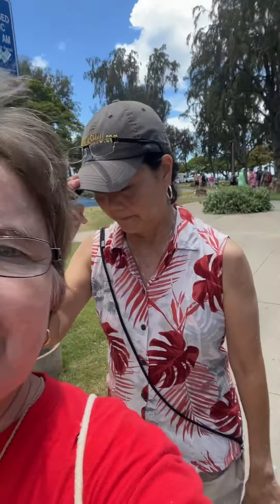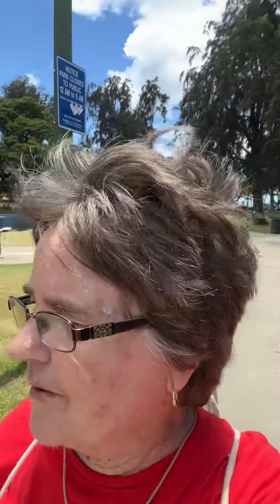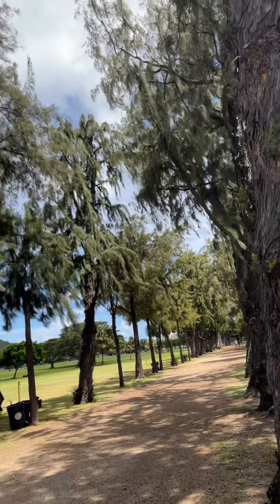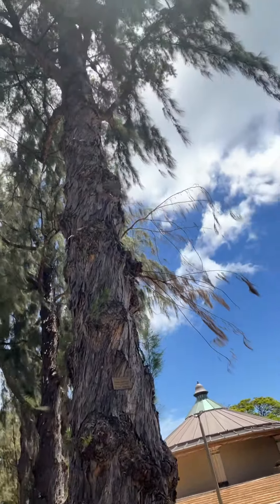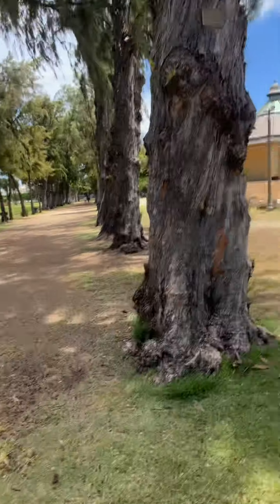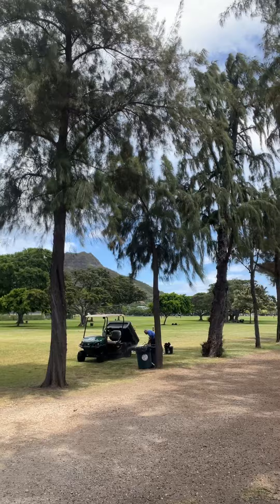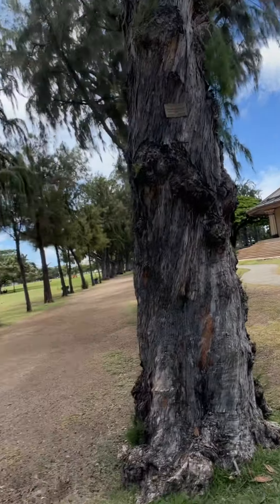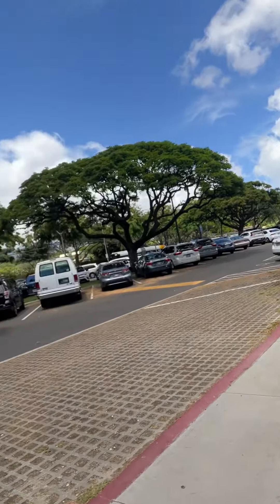Exploring Historical Horse Racetrack HI ladiesofjusticeleague 1800s￼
Ladies of Justice League —Save Time, Make More Money!

The Historical Significance of Hawaii's Ironwood Trees: A Glimpse into the 1800s
Exploring Historical Horse Racetrack

Aloha from Kapiolani Park
Aloha, everyone! Today’s post is inspired by a recent video on our YouTube channel, "Ladies of Justice League," where hosts Lois Threlkeld and Amy Yoshimitsu take us on a fascinating journey through the history of ironwood trees lining the carriageways of Kapiolani Park in Hawaii. Join us as we delve deeper into the rich history and significance of these majestic trees and the park they inhabit.

The Ironwood Trees
The ironwood trees, also known as Casuarina equisetifolia, are an iconic feature of Kapiolani Park, Honolulu. Planted in the late 1800s, these trees were initially imported to serve a very specific purpose. Known for their robustness and wind resistance, ironwood trees were strategically chosen to line the carriageways that once wound their way through the park.

Originally used for driving carriages, these pathways provided a picturesque route for visitors. Today, they offer a shaded canopy that continues to mesmerize visitors with their beauty and historical significance. A stroll along these tree-lined paths not only offers a respite from the Hawaiian sun but also serves as a journey back in time.

The Carriageways and Racetrack
The ironwood trees were not just planted at random; they were part of a grand design to enhance the carriageways that crisscrossed Kapiolani Park. These pathways were integral during the late 19th century, providing essential routes for carriages traveling through the area.

One notable aspect of the park is the now-defunct horse racetrack. As you walk down the path lined with ironwood trees, you'll eventually come across the viewing stands of this historic racetrack. The remnants of these viewing stands and the original racetrack oval are still visible today, providing a tangible link to the park's storied past.

Dedication of Kapiolani Park
The history of Kapiolani Park is closely tied to King David Kalākaua, who reigned as the monarch of Hawaii from 1874 to 1891. King Kalākaua was an avid horse racing enthusiast and saw the potential of the area for this purpose. To honor his wife, Queen Kapiolani, he dedicated the park on June 11, 1877. This dedication turned the area into a public space that has since become a cherished part of Honolulu’s landscape.

The park's dedication included the creation and maintenance of the carriage paths, viewing stands, and the horse racetrack, all of which played a significant role in the recreational life of the community. It served as a gathering place for people to enjoy festivities, races, and the natural beauty of the island.

Architectural and Natural Marvels
Apart from the ironwood trees, Kapiolani Park boasts several other natural and architectural marvels. In addition to the carriageways, visitors will notice a curved row of date palms that add to the park's aesthetic charm. These palms, alongside the ironwood trees, reflect the thoughtful planning that went into creating a harmonious and enchanting landscape.

Diamond Head, or Leahi, another prominent natural landmark, provides a stunning backdrop to the park. Visible from many points within Kapiolani Park, this volcanic cone is one of Hawaii’s most recognized natural features, adding to the cultural and historical richness of the park.

A Living Legacy
Kapiolani Park is more than just a historical site; it is a living legacy that continues to serve the community. Its pathways, lined with ironwood trees, and the remnants of the racetrack offer a glimpse into the past while providing modern-day visitors with a serene environment for relaxation and recreation.

As you walk through the park, it's easy to imagine a time when horse-drawn carriages rolled along the paths and spectators gathered to watch horse races. The park stands as a testament to King Kalākaua's vision and dedication to creating a space that honors his queen and provides joy to the people of Hawaii.

Conclusion
In conclusion, the ironwood trees of Kapiolani Park are not just silent witnesses to history; they are active participants in the story of Hawaii. From lining carriageways to standing guard over the old horse racetrack, these trees symbolize the island's rich heritage and the enduring legacy of King Kalākaua and Queen Kapiolani. Whether you're a local or a visitor, taking the time to explore this historic park offers a unique opportunity to connect with Hawaii's past and appreciate the natural beauty that continues to thrive in the heart of Honolulu.